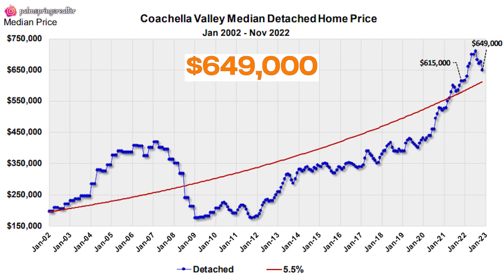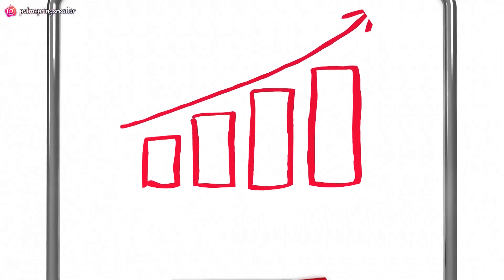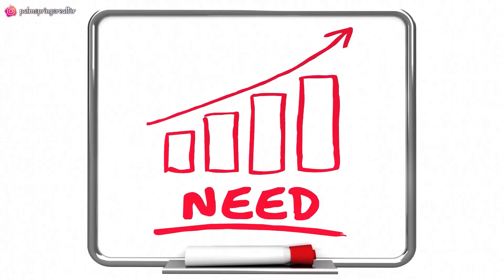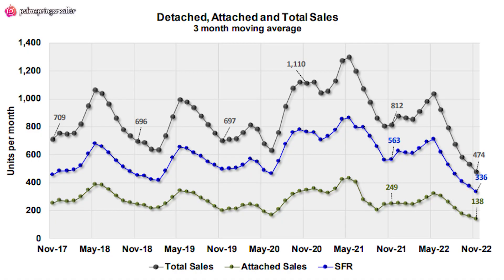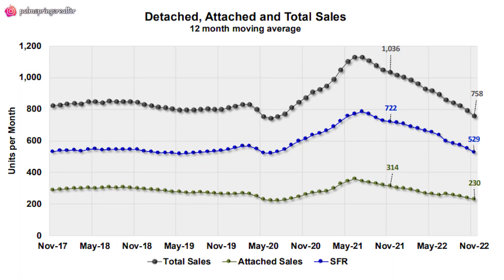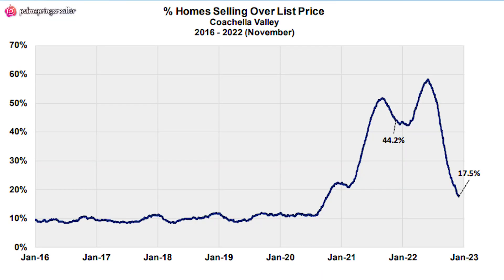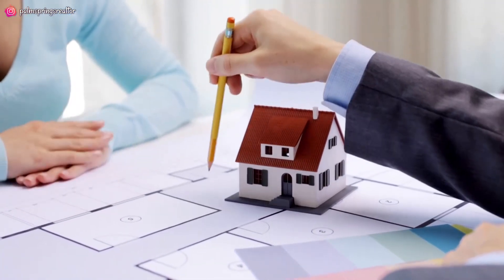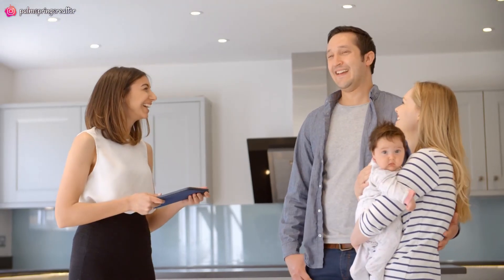Palm Springs Housing Market Update | November 2022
Palm Springs Housing Market Update 2022.

Find out what the current real estate market is like right now. In this video, you will learn about home and condo sales currently happening in Palm Springs, Cathedral City, and the Coachella Valley.

STEPHEN BURCHARD
Palm Springs Realtor | ResiMercial Realtor
BHG Desert Lifestyle Properties
CA DRE 01320538

Stephen Burchard is a trusted industry leader and market expert in the Coachella Valley or Greater Palm Springs. He is dedicated to building valuable relationships with his clients and passing on his industry and market knowledge to his clients and business trading partners.